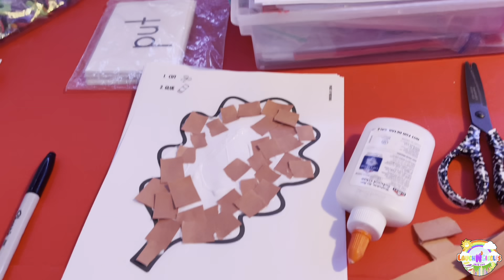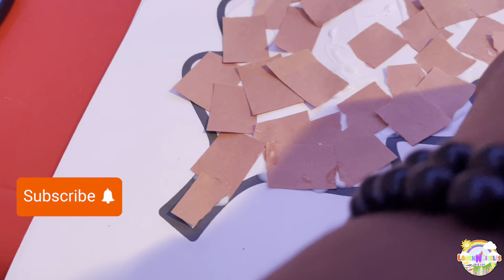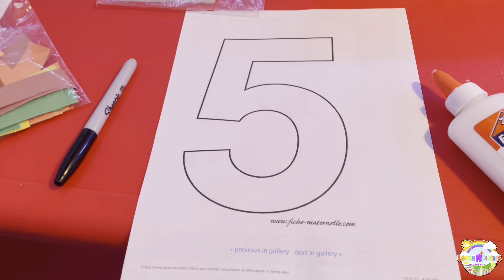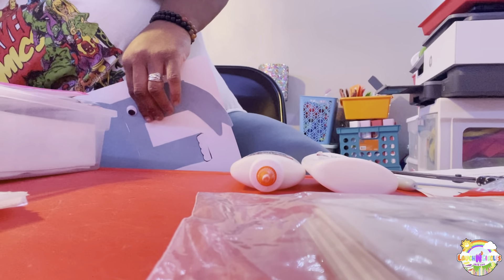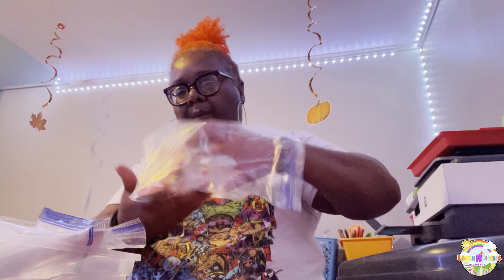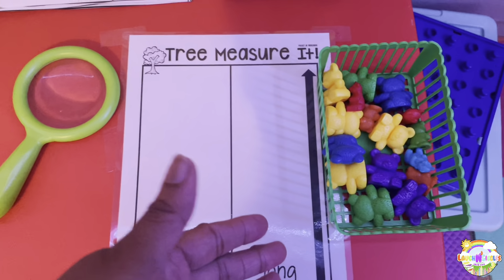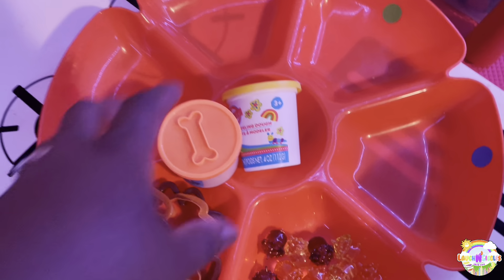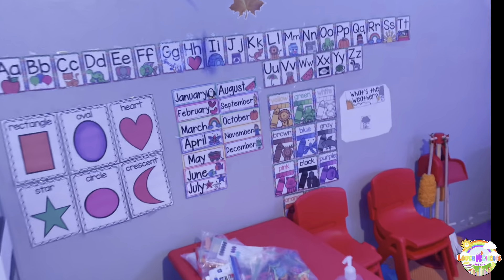How to teach Fall through Play - Counting - Measuring -Sensory Play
Thanks for being our friends ❤️
Continue to spread Love ❤️